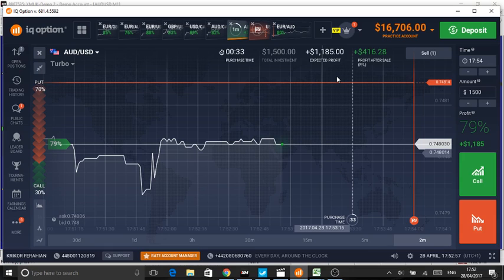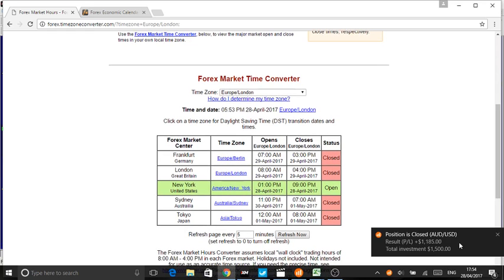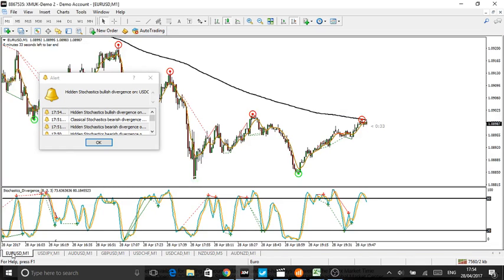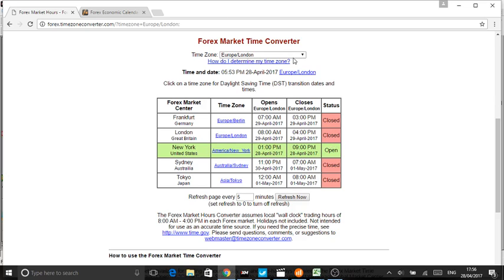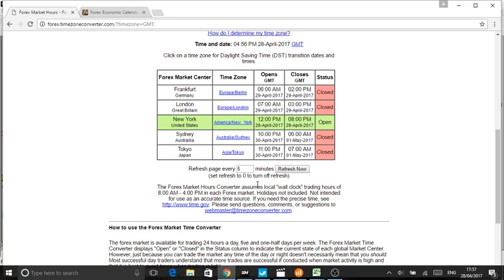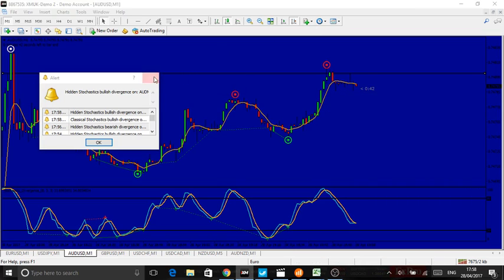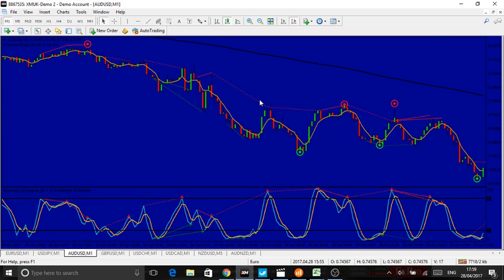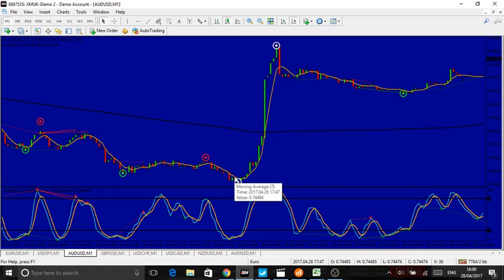BINARY OPTIONS TRADING METHOD 2017